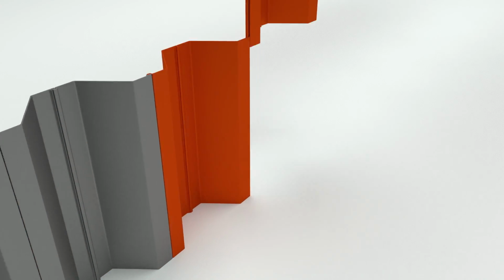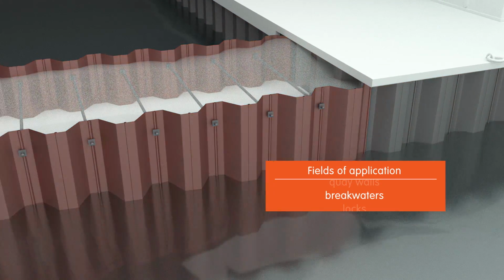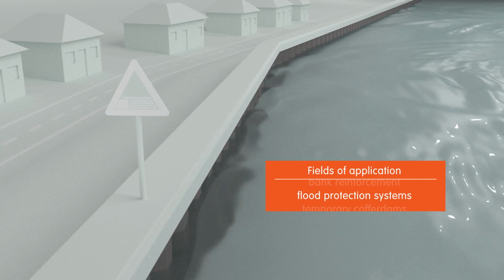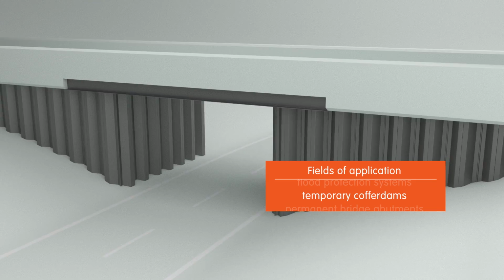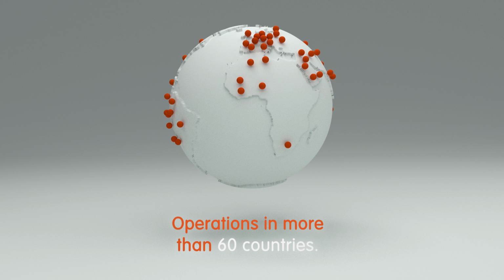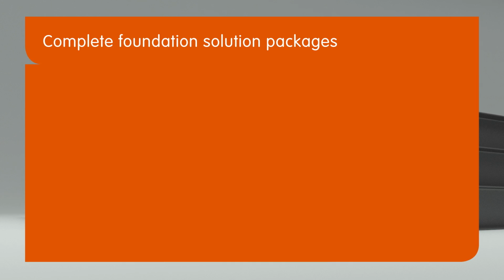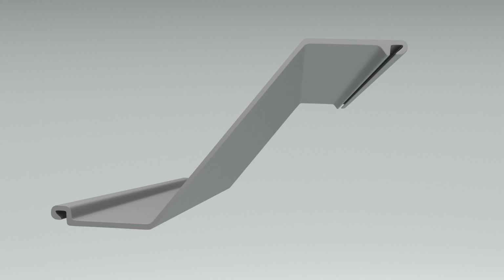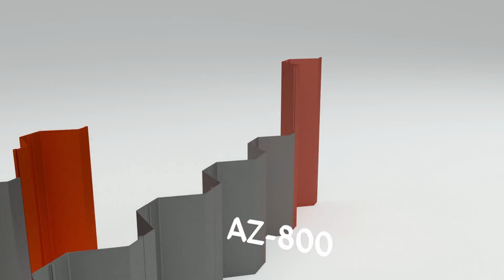La nouvelle gamme de palplanches d’ArcelorMittal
Vidéo de présentation réalisée pour ArcelorMittal Sheet Piling dans le cadre du lancement de la nouvelle gamme de palplanches AZ. Animation 3D et modèles visualisant leurs vastes champs d’application.